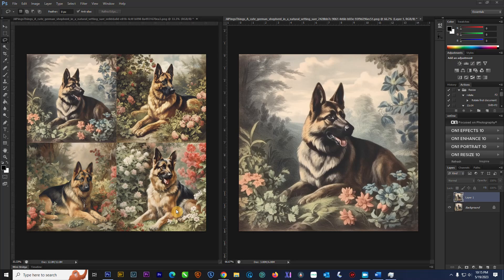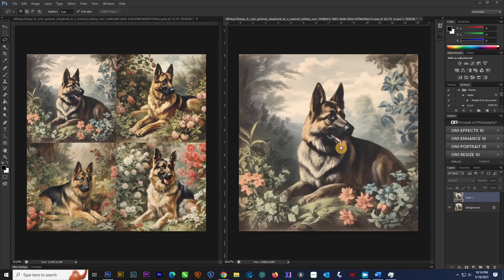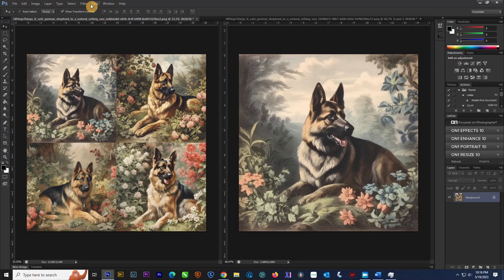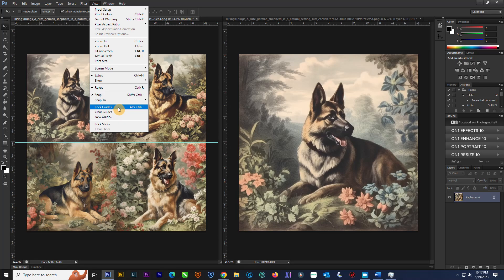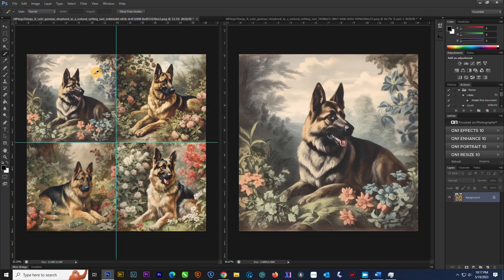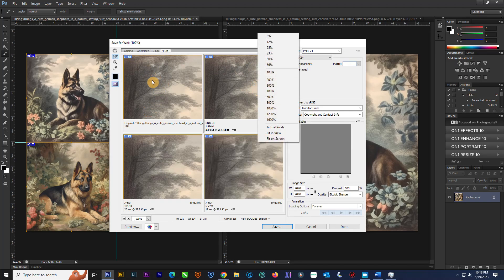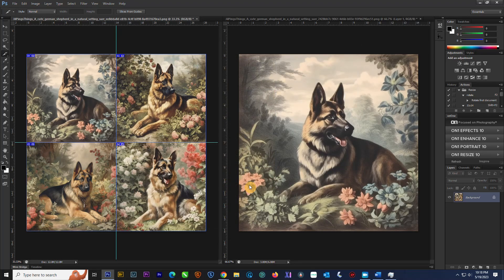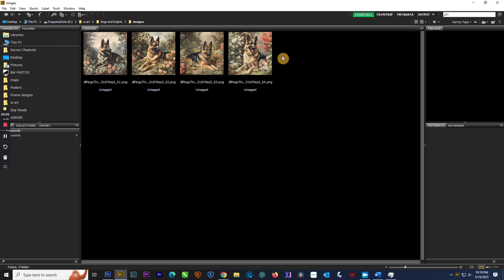🛑 Stop wasting your MidJourney AI Fast Hours NOW! ⏰💥 Don't upscale in midjourney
STOP ! wasting your fast hours I see so many ETSY Digitial Sellers wasting their fast hours upscainling their Midjourney prompts when it dosent really upscale at all in Midjourney Version 5 and version 5.1 - keep your fast hours and separate your images in photoshop with this little trick - Remember to drop me a comment below if you want to learn how to automate this feature or if you have any questions. I'm here to help you succeed. Get ready to supercharge your ETSY digital selling game with this invaluable trick!